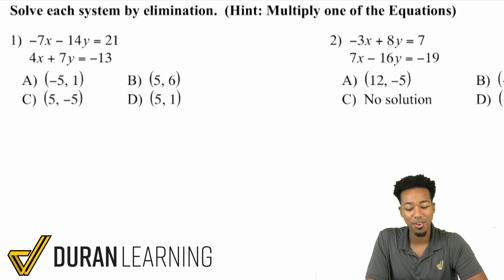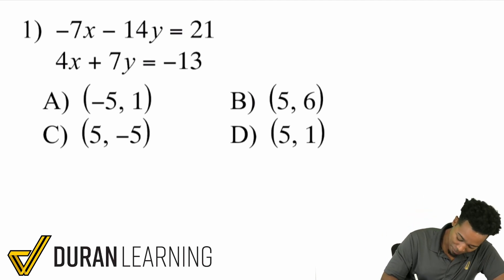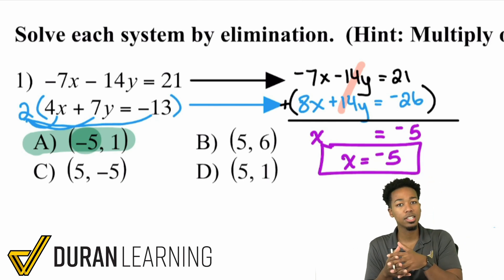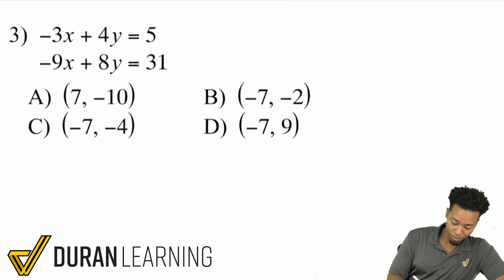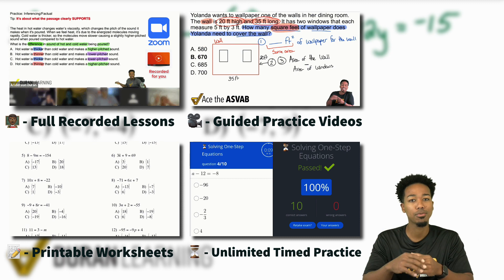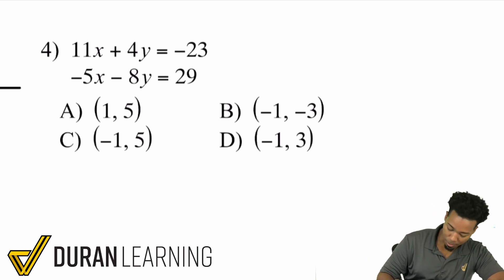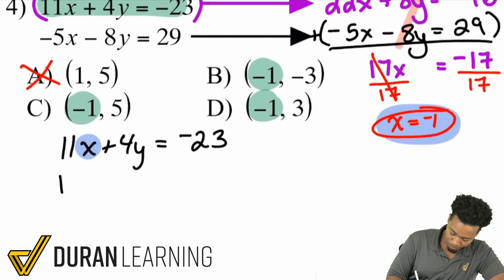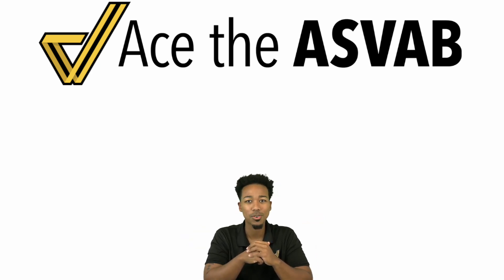ASVAB Math - How to Solve Systems of Equations with Different Coefficients (with Multiplication)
We're doing part 6 of the Systems of Equations Series!

We've already covered Systems of Equations using elimination with addition and subtraction. Today we're going to cover how to solve for systems of equations when the coefficients are not the same!

Make sure to refresh with previous videos listed below if you need to!